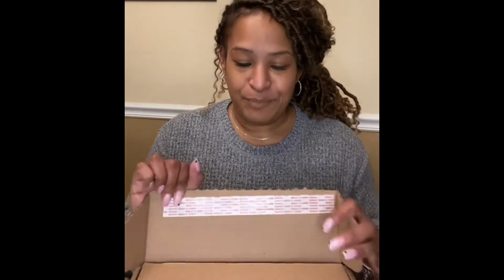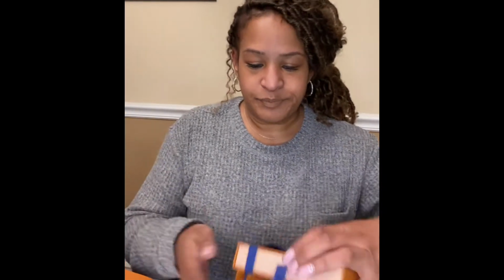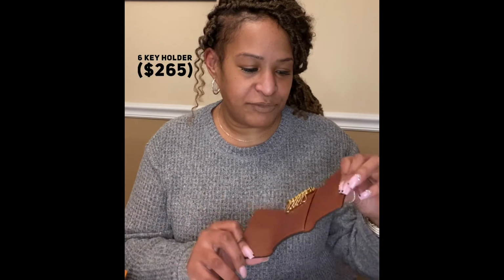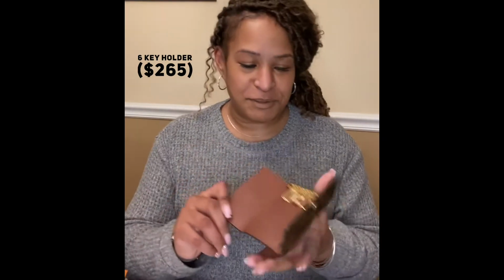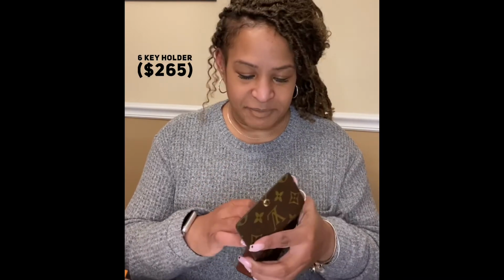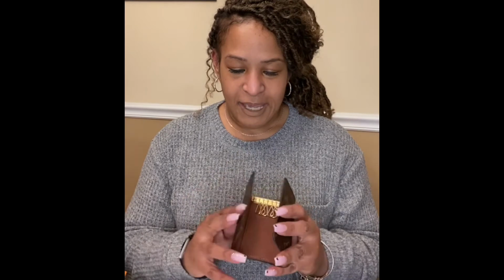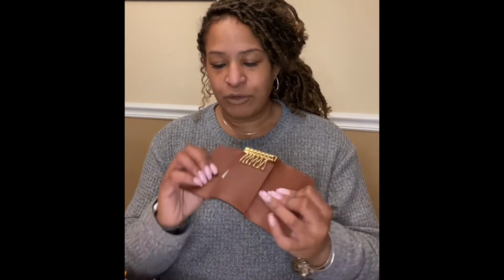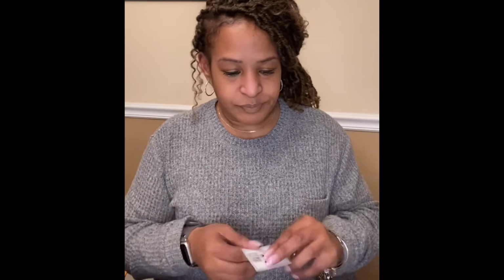Quick Unboxing of a HOT SLG!! 🖤 LV 6 Key Holder| Miss Shana Nicole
Hi friends, here is a quick unboxing of LV 6 Key Holder!! Tell me what you think and if you would like to see how it works for me. 🖤

Louis Vuitton 6 Key Holder ($265)
3.9 x 2.8 inches